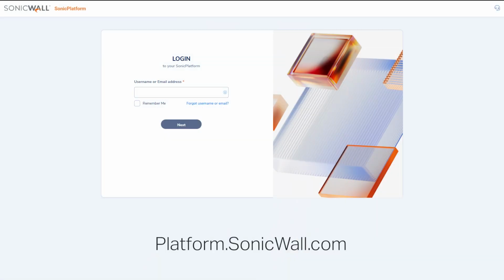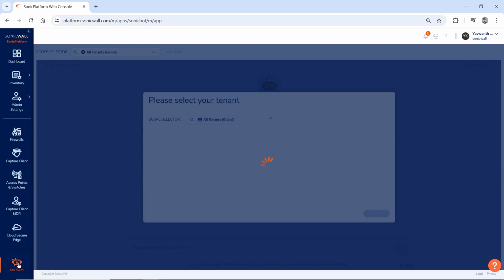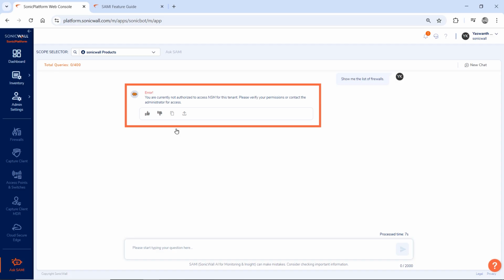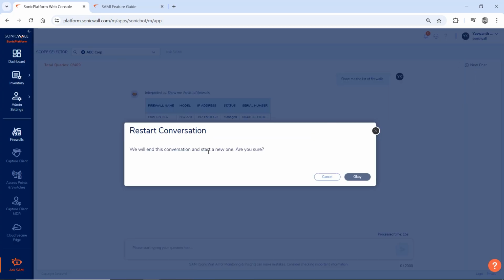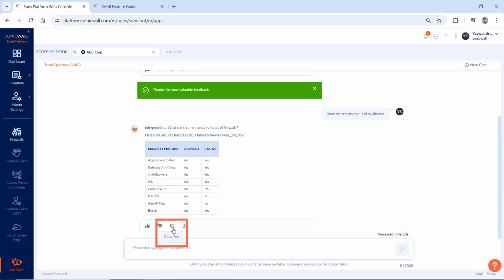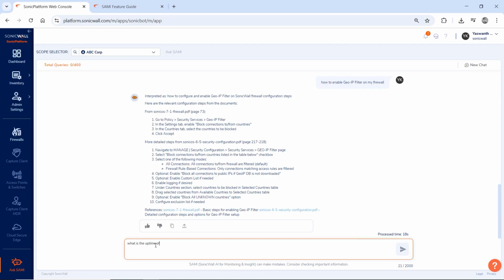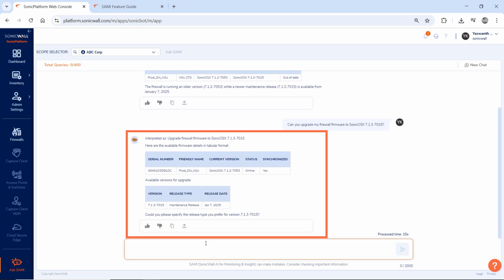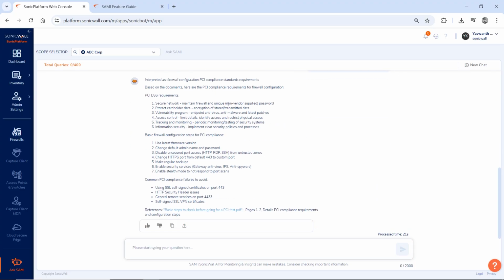How to use SAMI - SonicWall AI for Monitoring and Insight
This video introduces SAMI - SonicWall AI for monitoring and insight. SAMI is an AI-powered assistant designed specifically to help MSPs get more done in Sonic Platform, by acting as a cyber security assistant for administrators.